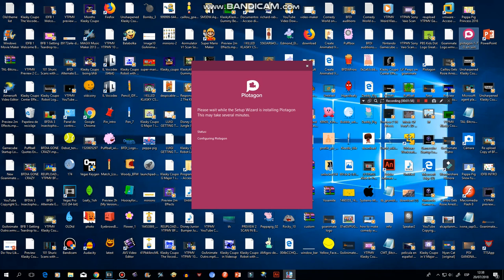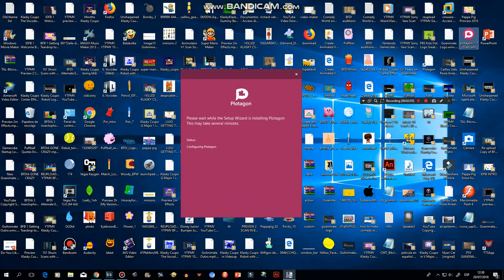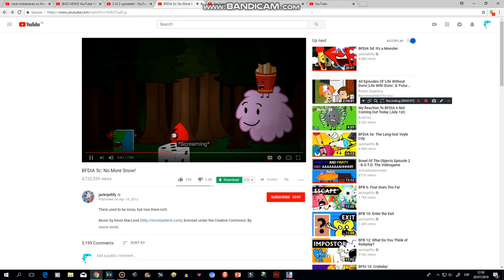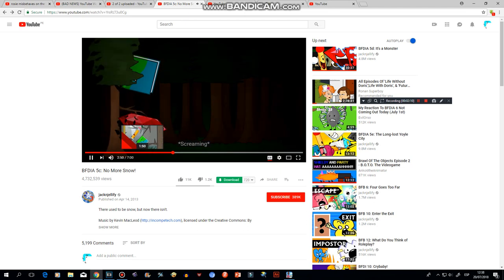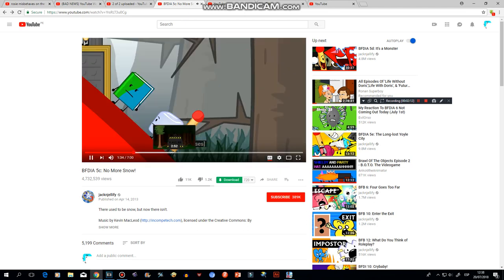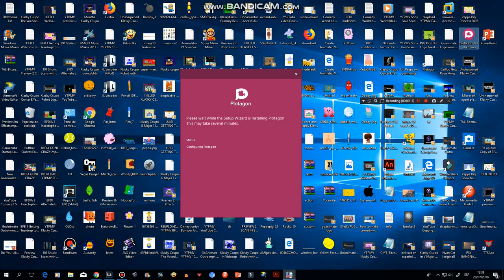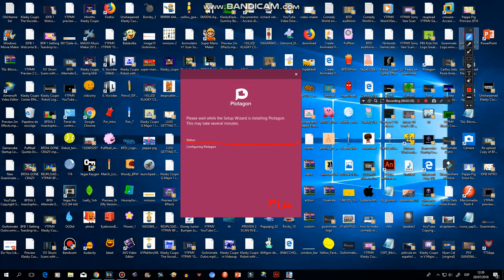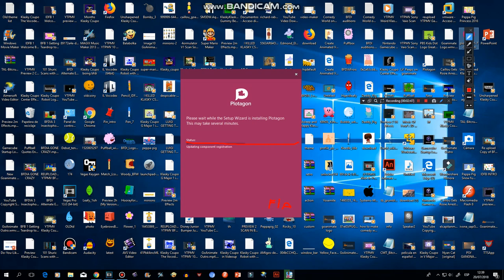How to do download plotagon story